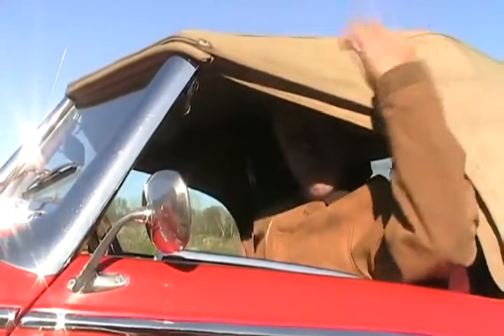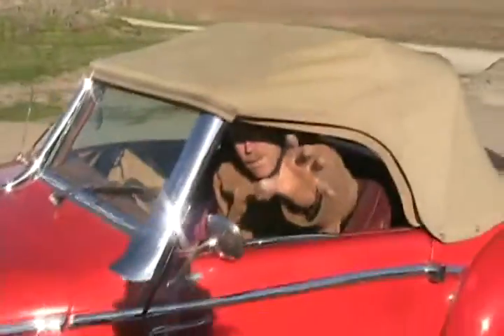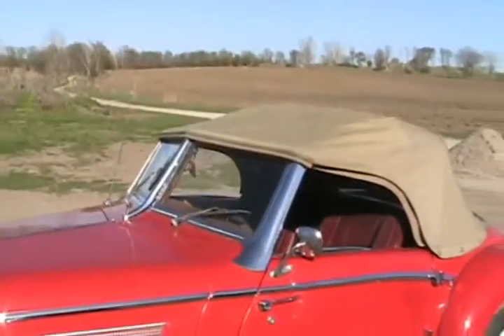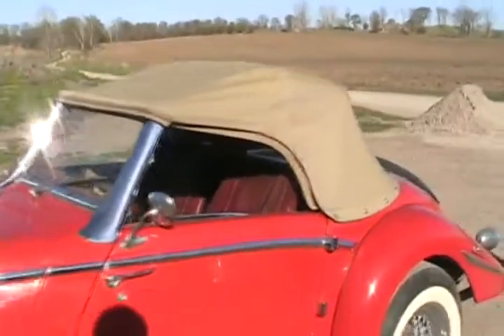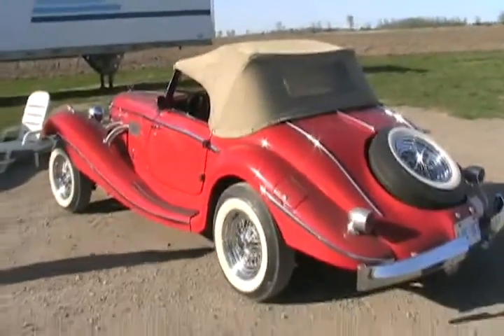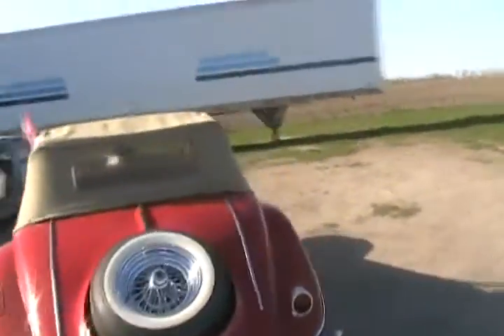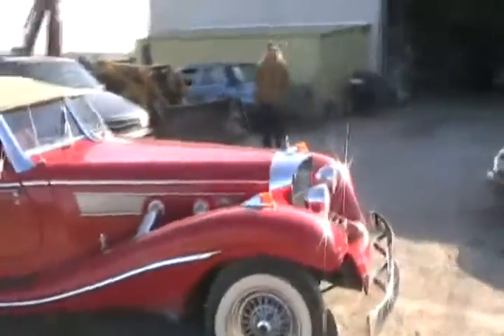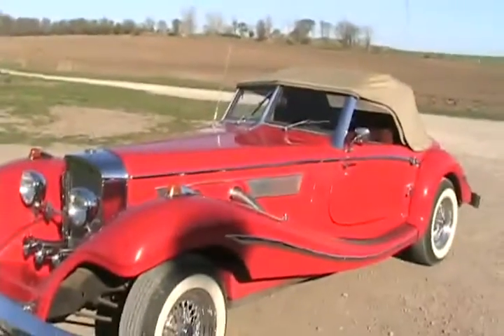#1318 Convertible top is up on the '35 mercedes [Davidsfarm]